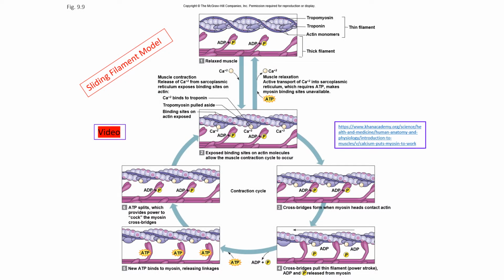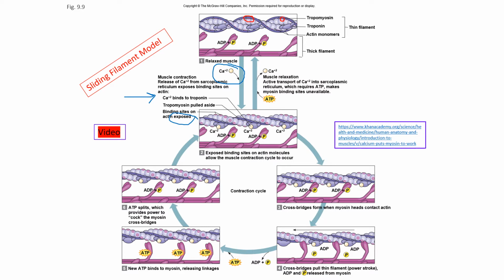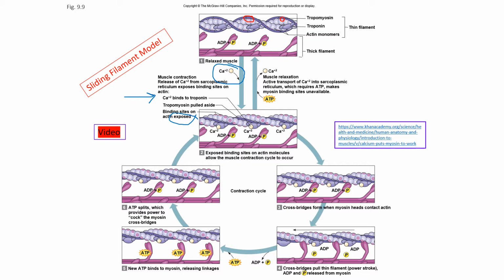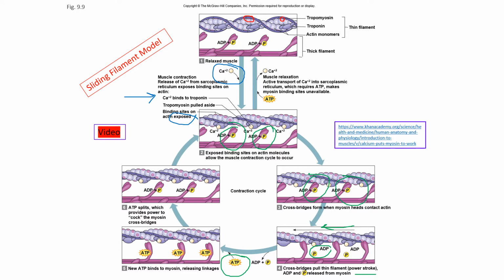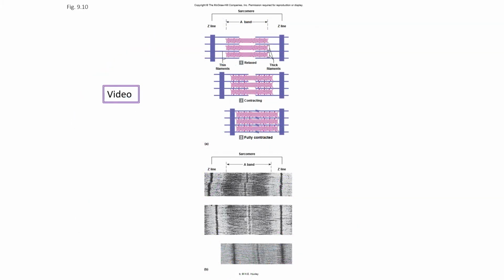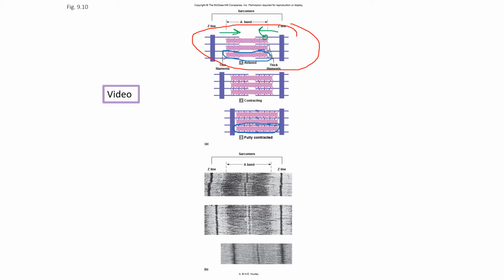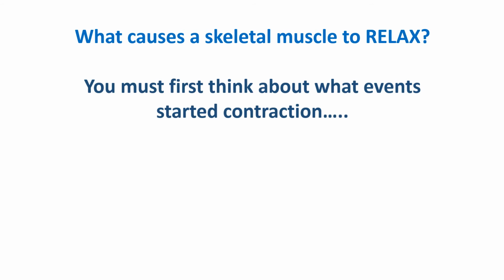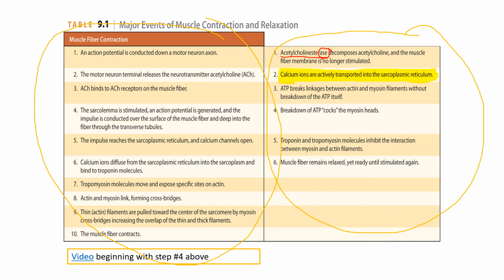Sliding Filament Model of Muscular Contraction